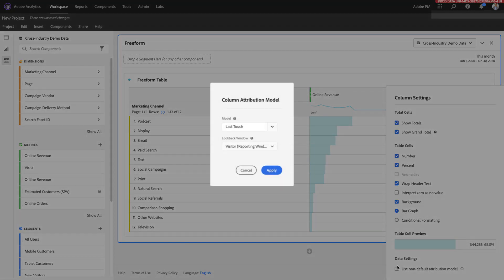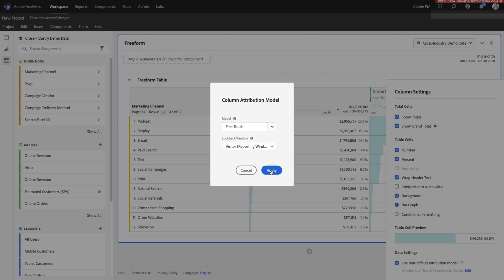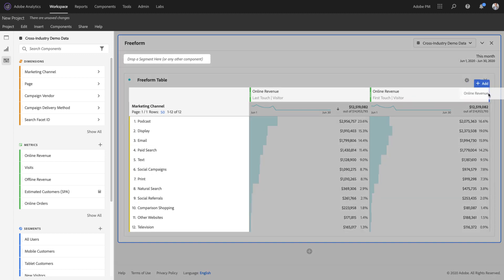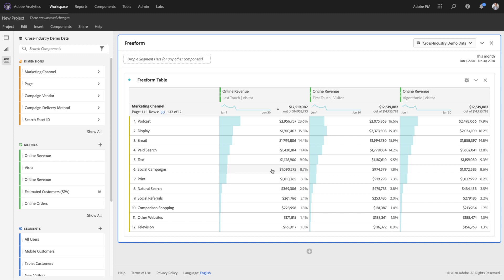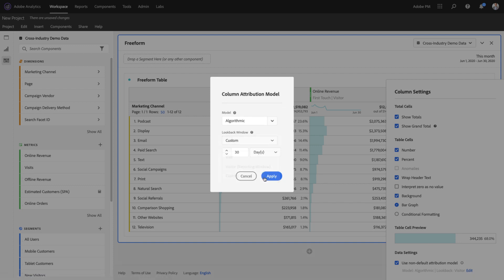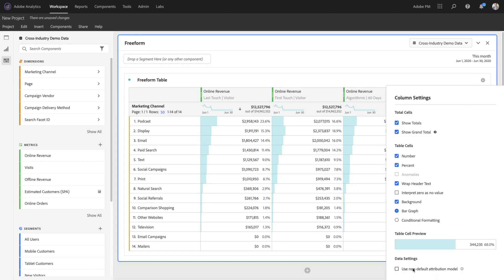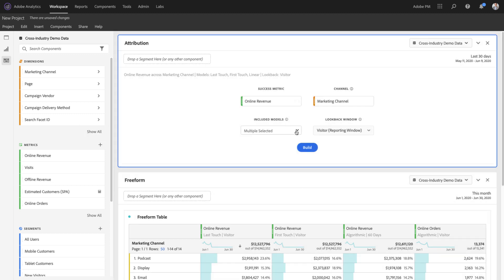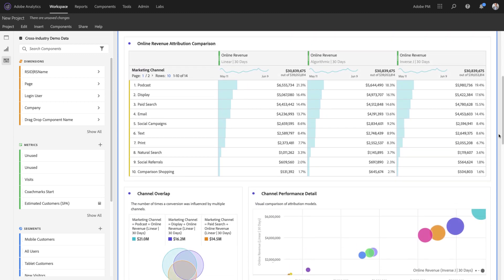Algorithmic Model in Attribution IQ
The Algorithmic Attribution model in Analysis Workspace uses statistical techniques to dynamically determine the optimal allocation of credit for the selected metric.